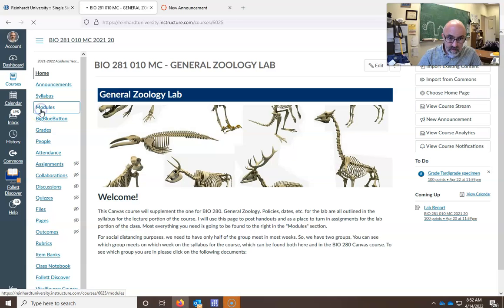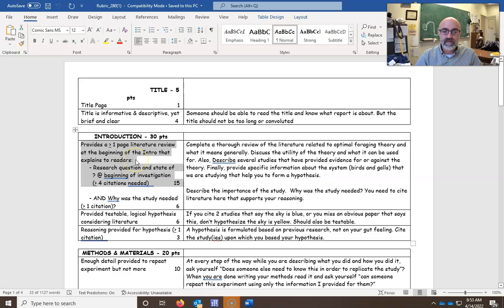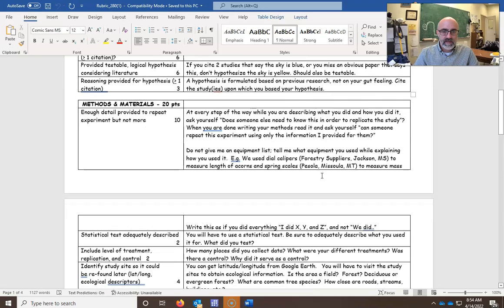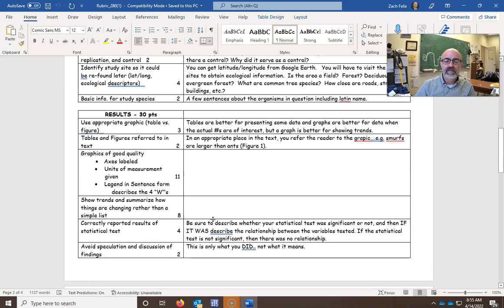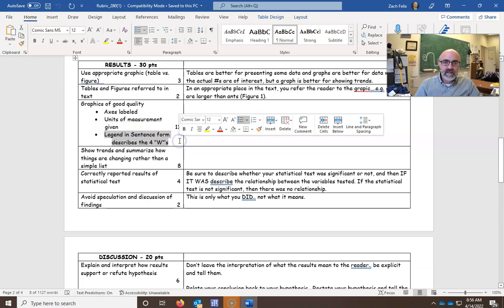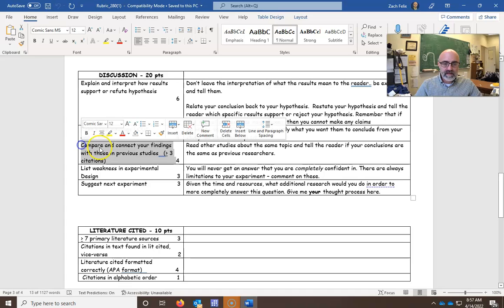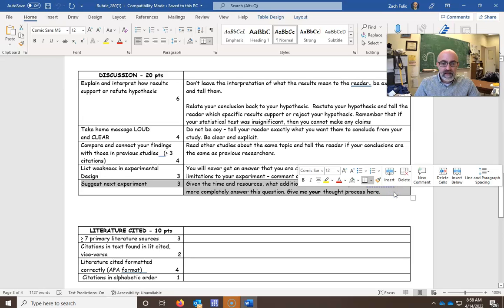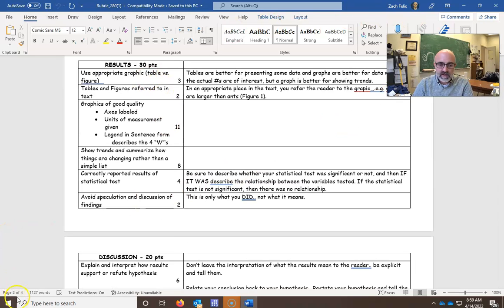BIO 280 Input on Lab Report